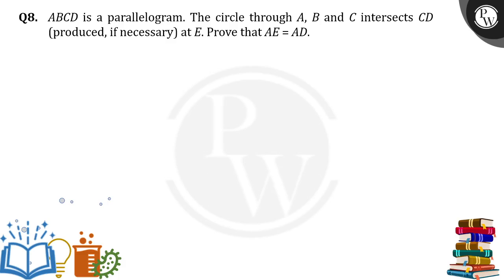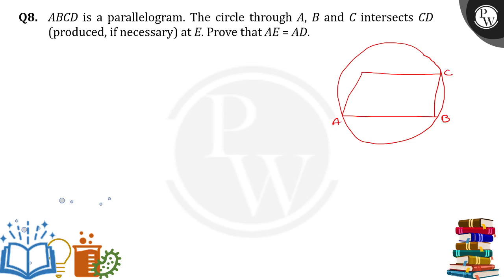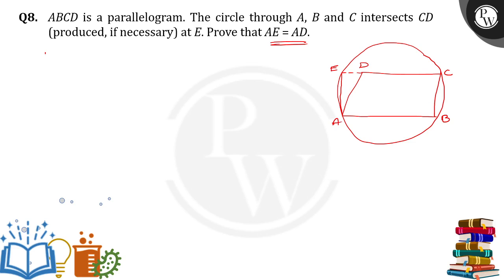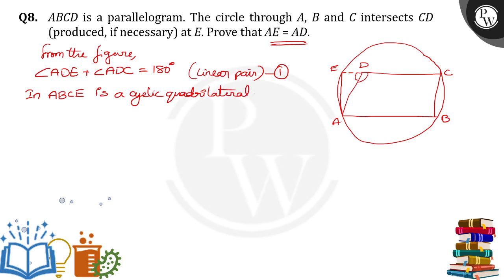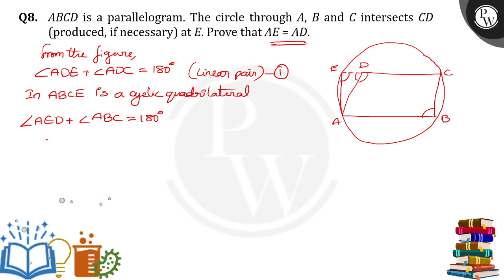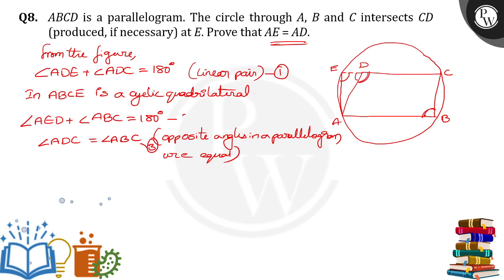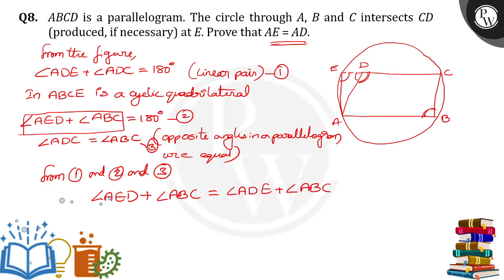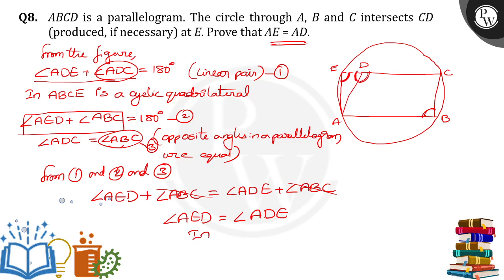ABCD is a parallelogram. The circle through A, B and C intersects C D (produced, if necessary) a....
ABCD is a parallelogram. The circle through A, B and C intersects C D (produced, if necessary) at E. Prove that AE=AD.